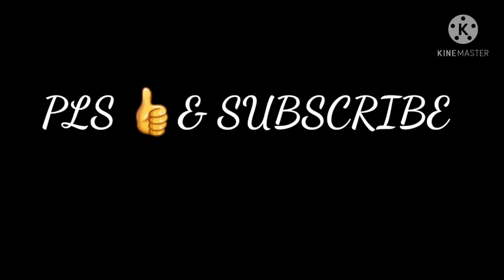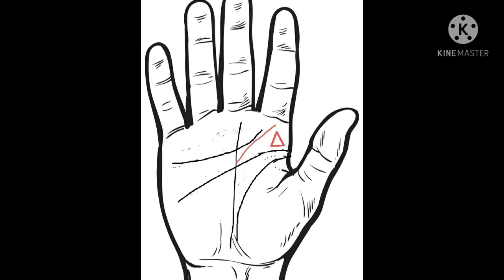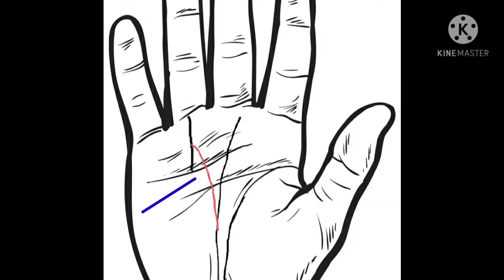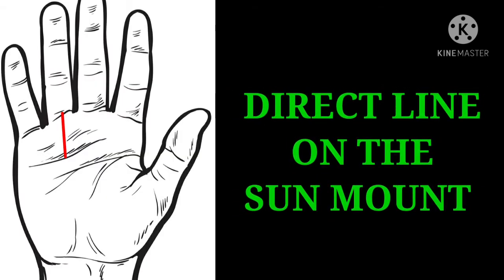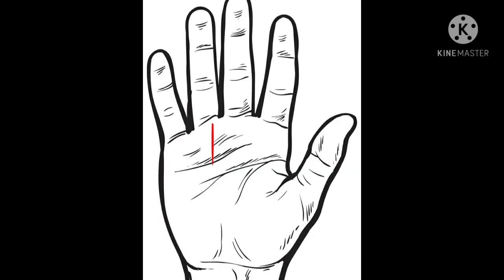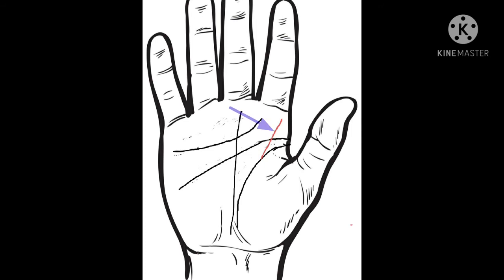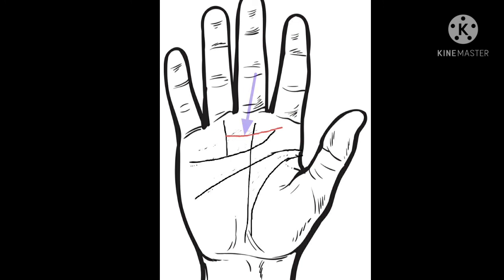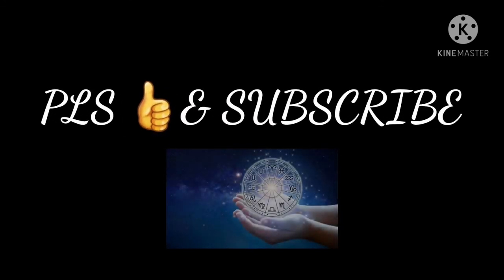"GOVERNMENT JOB SIGN ON YOUR PALM"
These vedio contains some indications on the hand that amplify the probability of a person getting a government job..